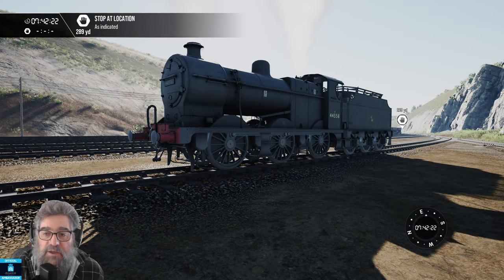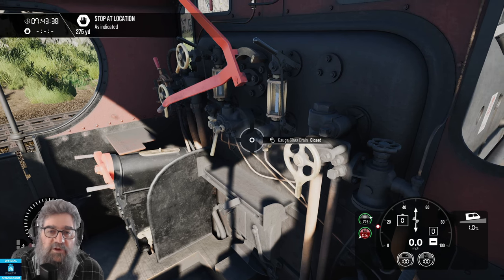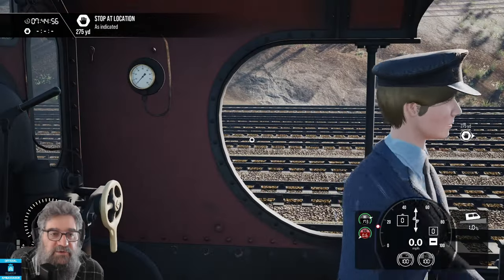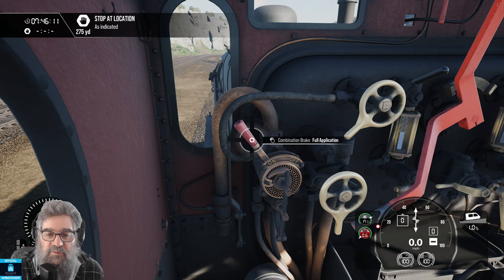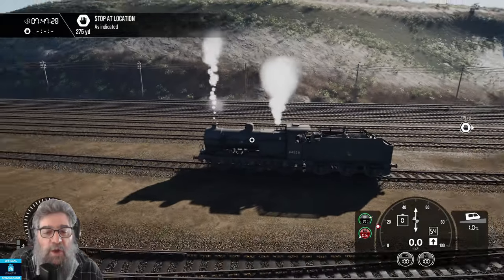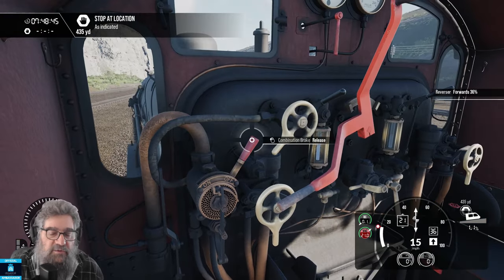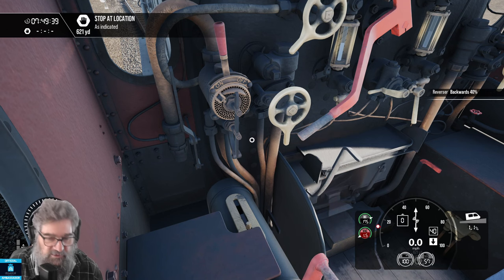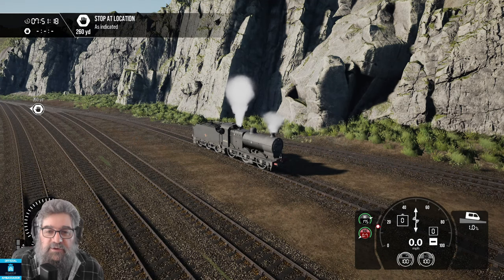TSW3 Fowler 4F Steam Locomotive Driving Tutorial for Peak Forest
Alongside Peak Forest is the star of the show the Folwer 0-6-0 Tender Locomotive. Step aboard with me and learn how to drive this cool engine.